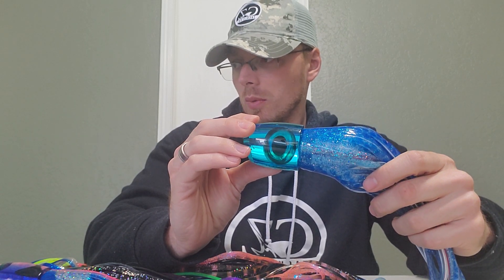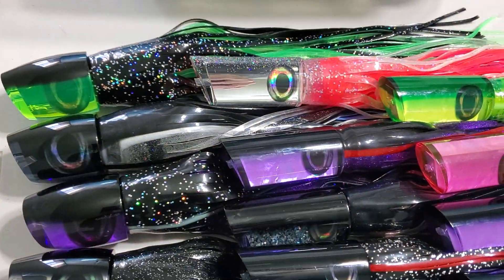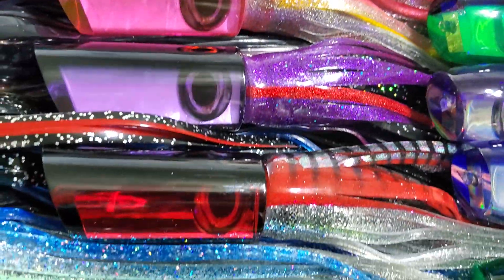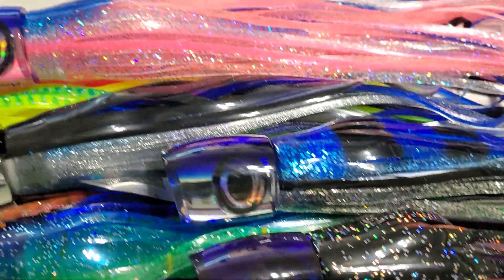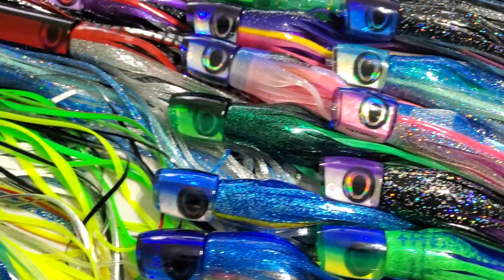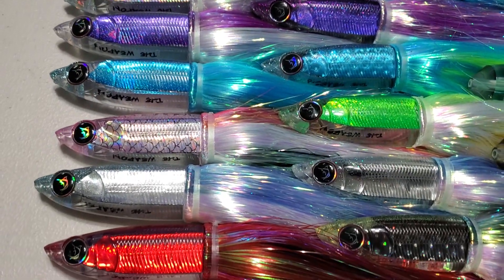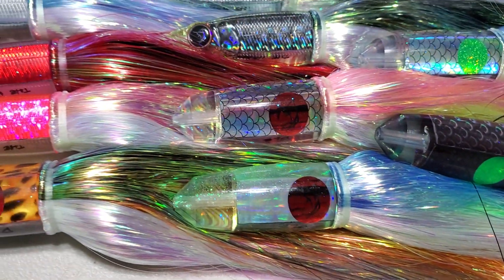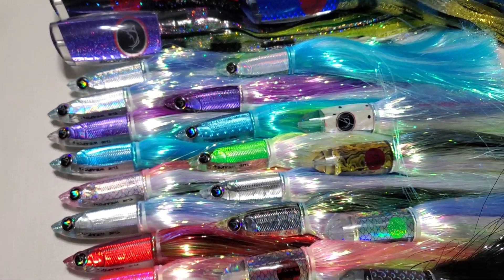BONZE LURES Violators, DLB, & Weapon. MOYES LURES J-Boys & Pipe Bombs New Release Preview 4/10/22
NEW BONZE LURES DLB, Weapon, & Violators. NEW MOYES LURES Med J-Boy, LG J-Boy, & Med. Pipe Bomb. New Release Preview 4/10/22
Release date is Sunday, April 10 at 4PM ET - 10AM Hawaii Time.
Coming Sunday is a new stash of BONZE LURES Violators, DLB Bullets with flashabou skirting, & The Weapons with flashabou skirting. Some skirted in regular flashabou and some in TANTRUM Strobez. These are easily 3 of our best-selling Bonze shapes.
We also are releasing a large re-stock of MOYES LURES in the Medium & Large J-Boy as well as the Medium Pipe Bomb shapes. We have a lot of pre-skirted and head only/Customizable options that will be offered.
Coming Soon is our full Interview with Capt. Graeme "Bonze" Fleet of Bonze Lures releasing next week.
All Products Drop Sunday, April 10 at 4PM ET USA or 10AM Hawaii Time.